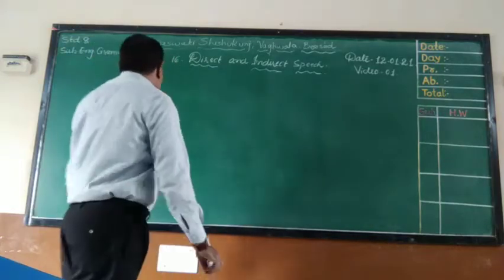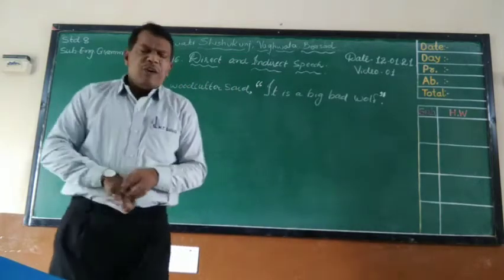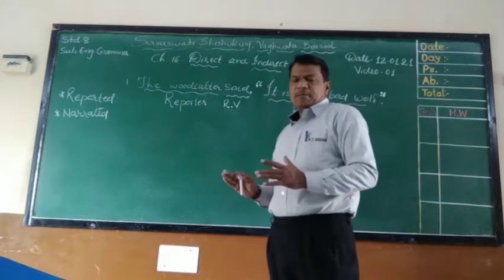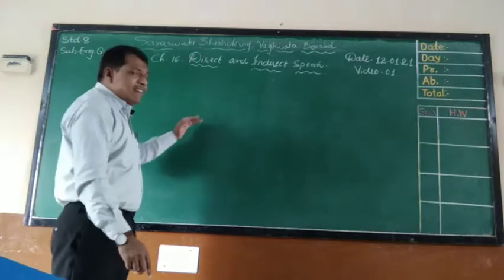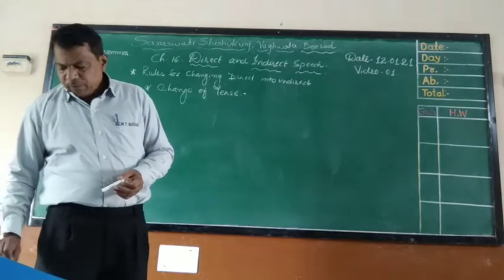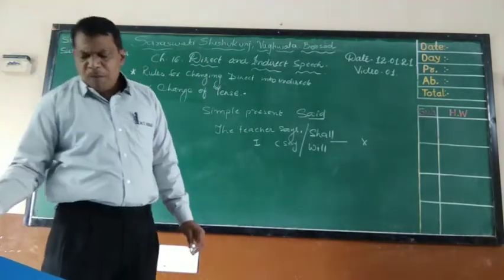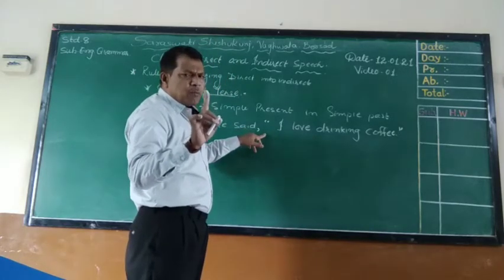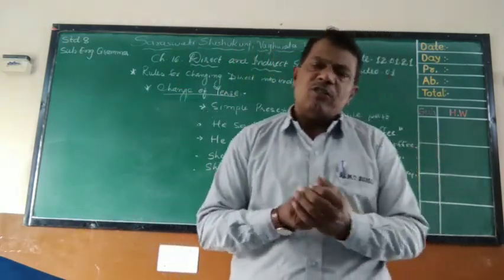Std 8 English Medium(SEMT) Subject - English Grammar Video 1 Date 12-01-21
Std 8 English Medium(SEMT) Subject - English Grammar Video 1
Date 12-01-21